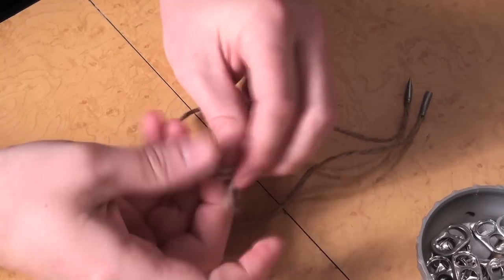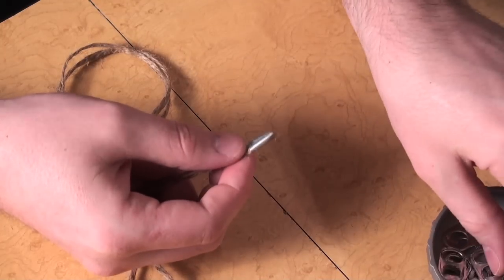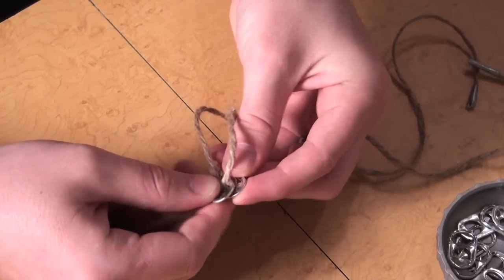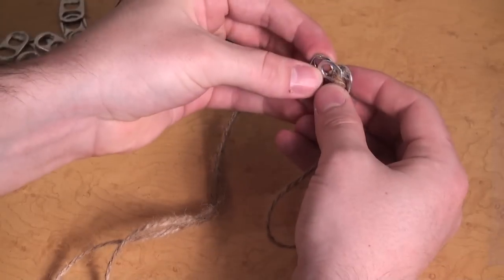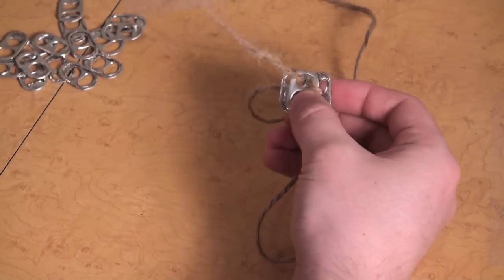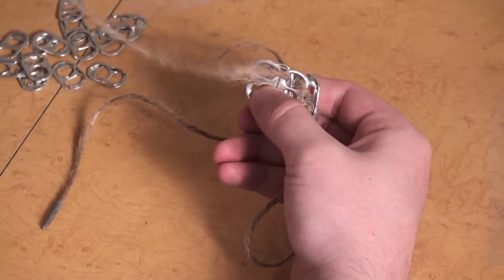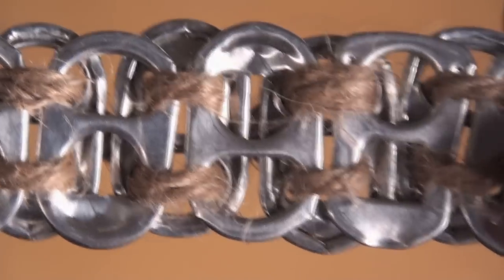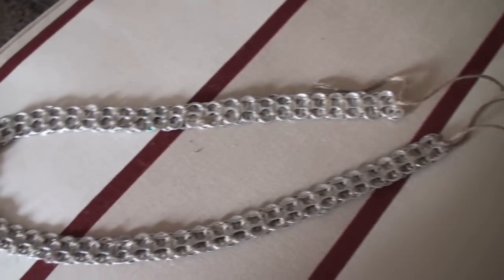Soda Tab Belt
How to make your own belt using soda tabs.